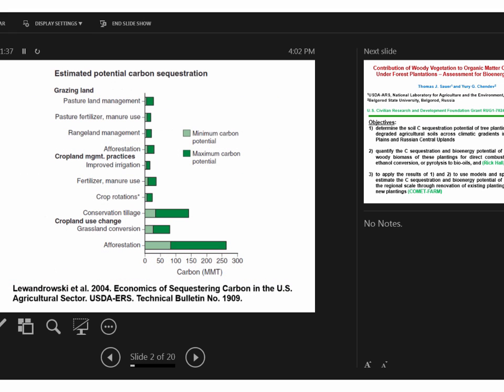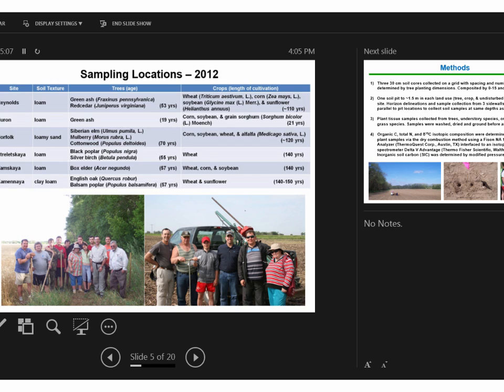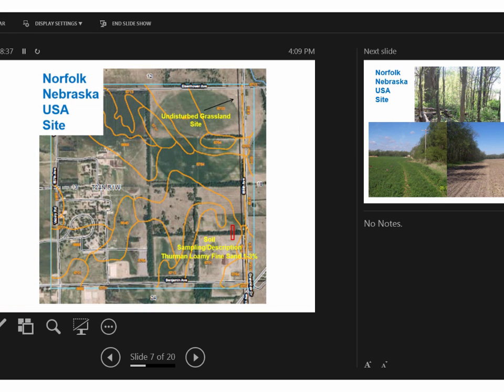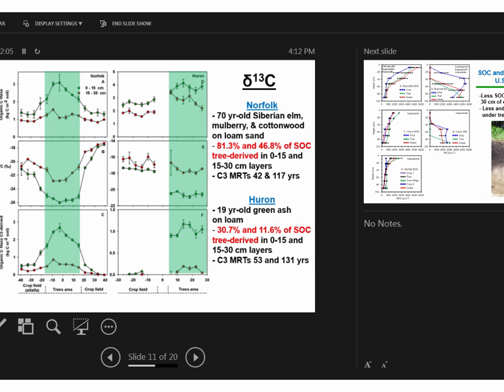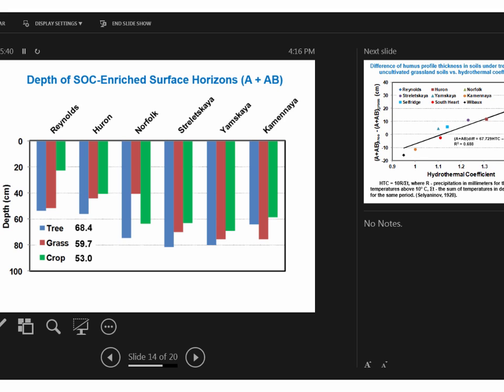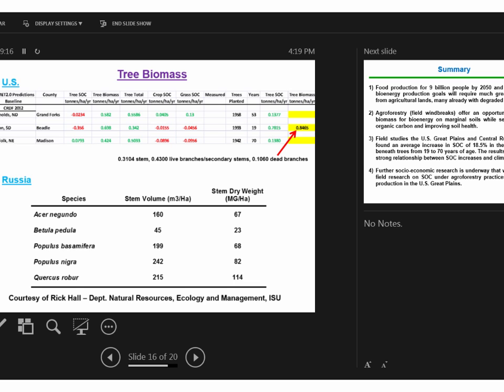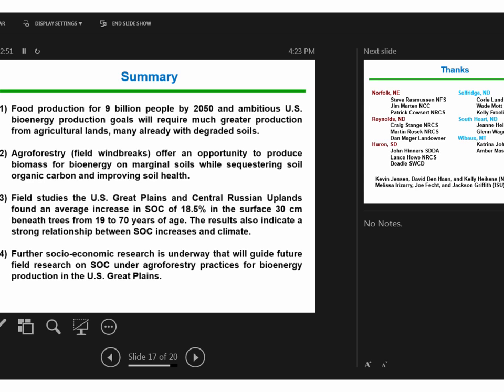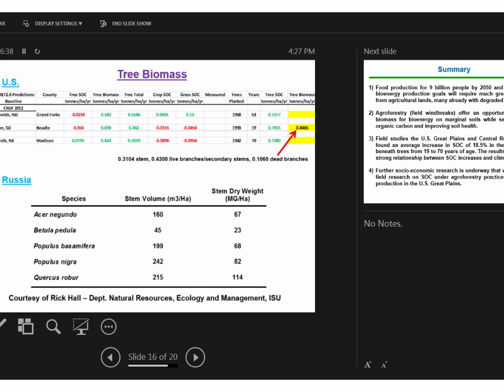2015 Agroforestry Conference